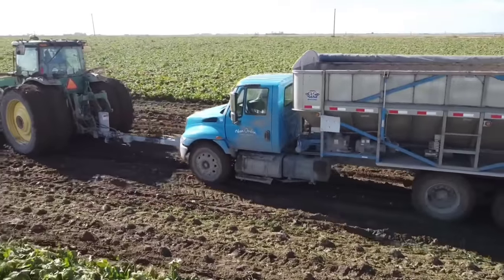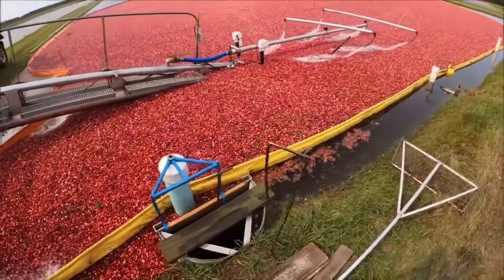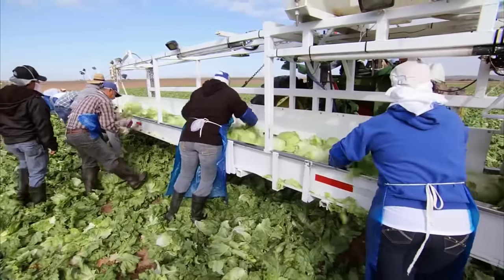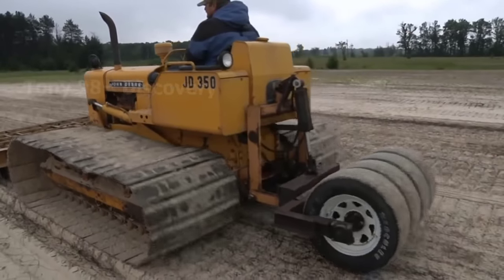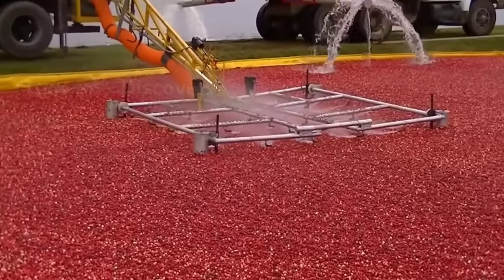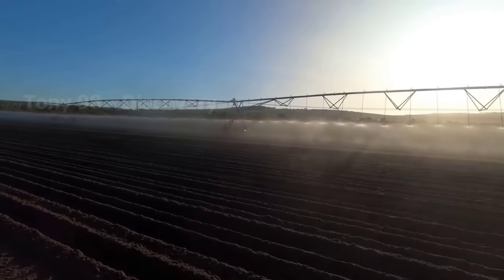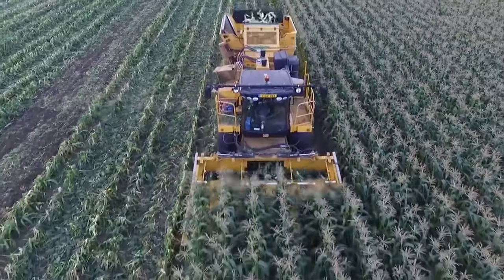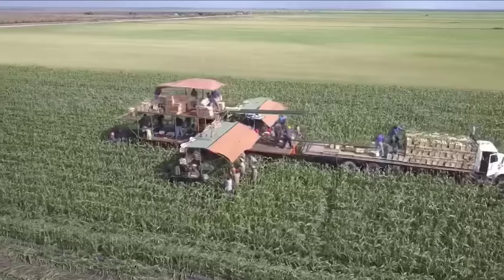How Farmers Harvest Thousands Of Tons Of Agricultural Products In 2023 - American Farming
The fruit and vegetable harvest in the US enters its busiest period in 2023. Today, we will see how farmers here harvest thousands of tons of vegetables and fruits.